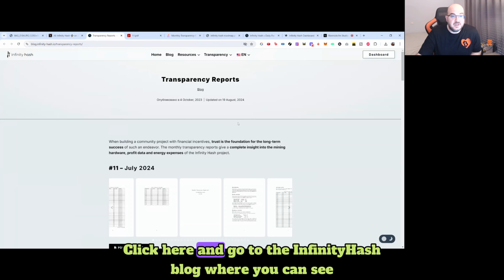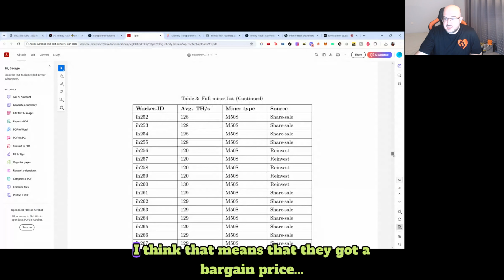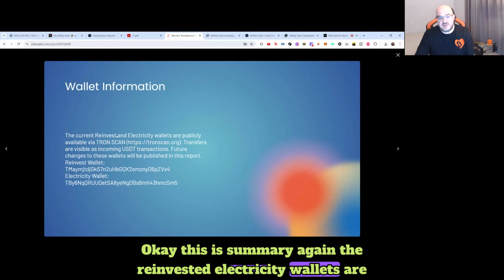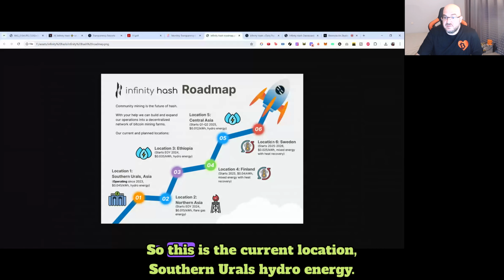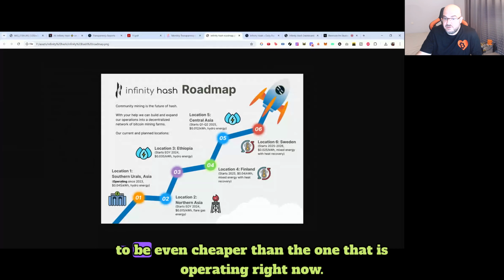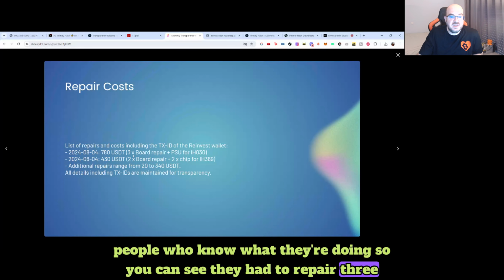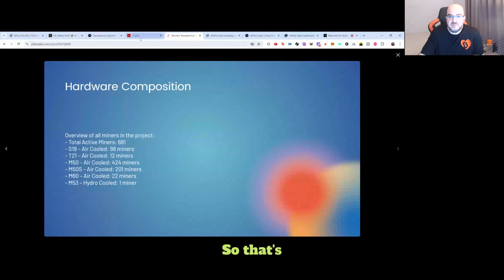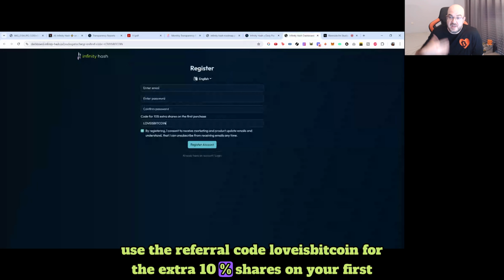How do you read the Transparency Reports by Infinity Hash?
Let's read them together and see what amazing things the team has done so far!

Sign up for Infinity Hash and check out the dashboard with just your email.